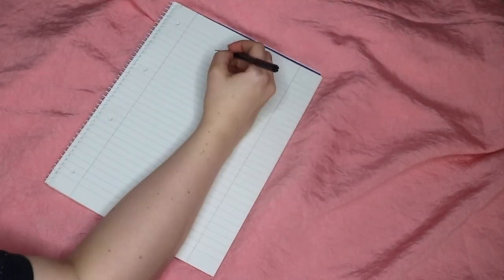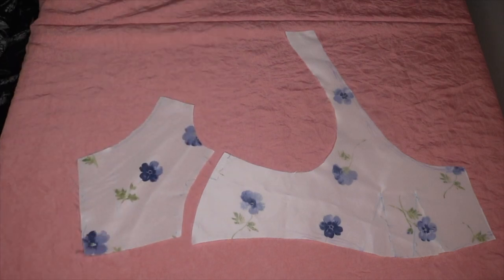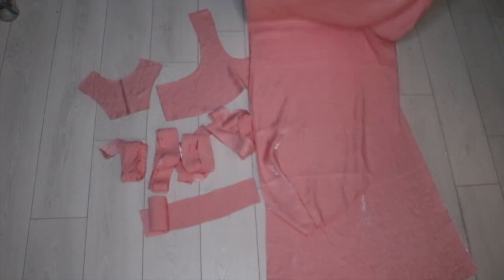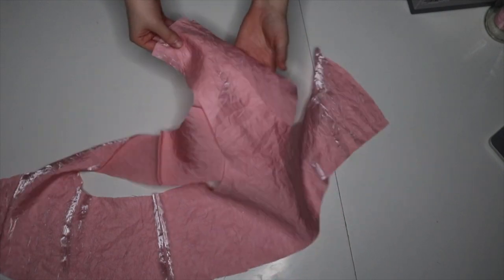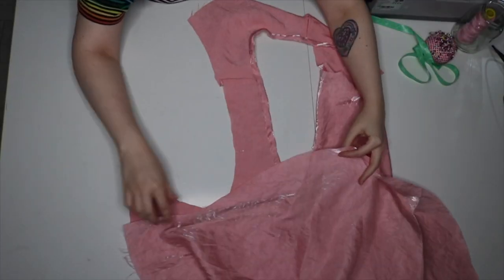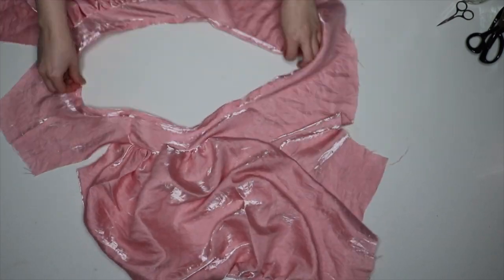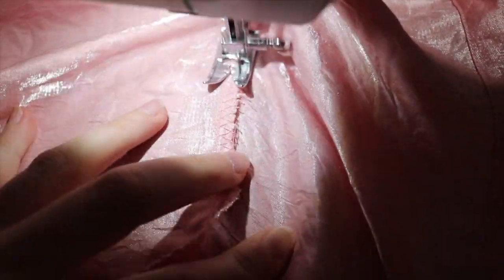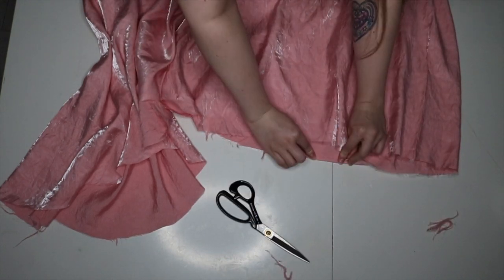DIY Princess Core Dress - Inspired by Regency Drawstring Gowns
In this video I share my process for how I made my own Princesscore dress. I drew inspiration from Regency gowns and wanted to incorporate the diamond shaped regency back, empire waist, and tapered skirt with pleats in the back. I did enjoy adding some elements of fantasy and drama by making the sleeves extra large and puffy and using a crinkle satin in pink. And for my own enjoyment and ease of wear, I made the back closure two drawstrings, one along the neckline and one along the waist / under-bust. I was very pleased that I was able to use only fabric and thread for this dress and did not need any additional elastic, ribbons, or closures. I also love that this dress looks fabulous and princes-like on its' own, or paired with a corset. It can also be worn with a regular bra or my regency stays for a slightly lifted bust.
In this video I show you how I draped the bodice, cut out my dress pieces, assembled everything together, and added the drawstrings.

I have also updated the pattern and created and Etsy listing so that you can make this dress for yourself. I shared a link to the pdf of the pattern I used for my dress down below. This pattern is very similar to my Bridgerton dress, with a few modifications, for an extra scooped neckline, extra room for gathers along the bust, side, and under-bust, and large exaggerated sleeves.

Materials used:
about 5 meters pink crinkle satin
matching thread